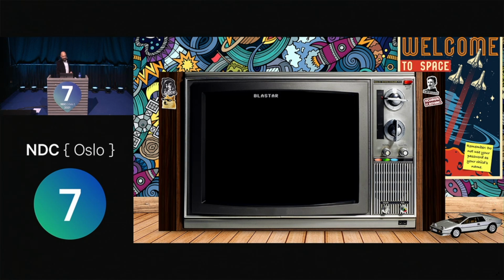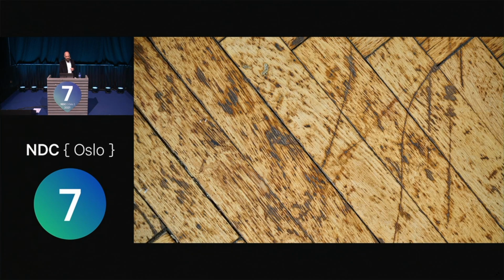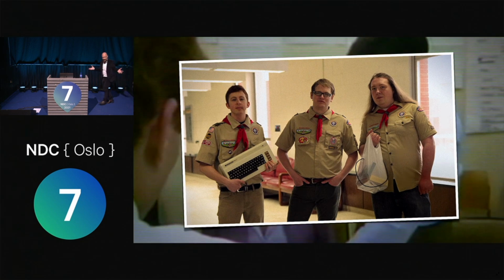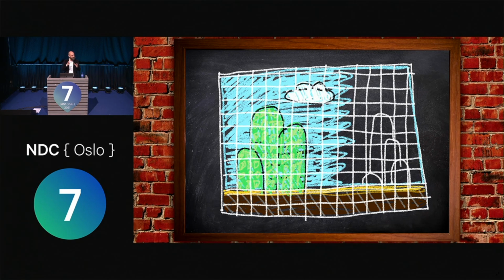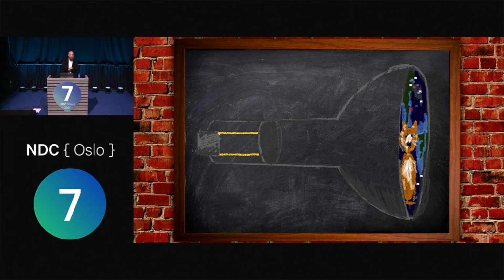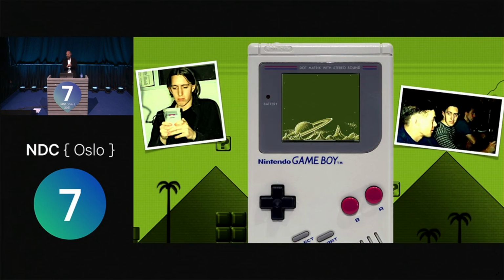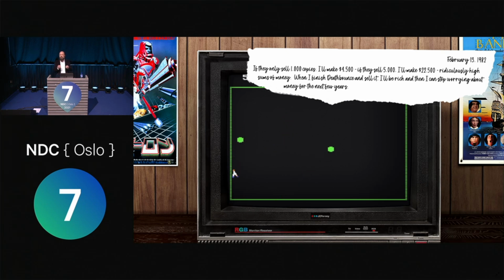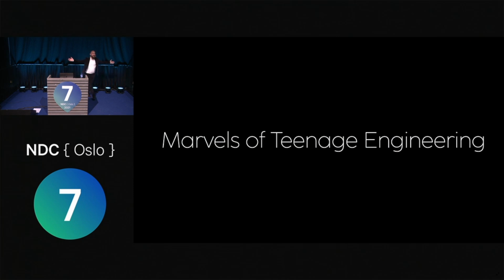The Marvels of Teenage Engineering - Anders Norås - NDC Oslo 2021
Since the dawn of the microcomputer era, kids have been wonderstruck by the amazing things computers can do. Some of these kids went on to write groundbreaking programs pushing their computers way beyond the limits of what their computers were designed for.

In this talk Anders Norås tell the previously untold stories of these Marvels of Teenage Engineering. We’ll get to see vintage code on vintage computers using black magic programming tricks so advanced that they will amaze even the most seasoned developers.